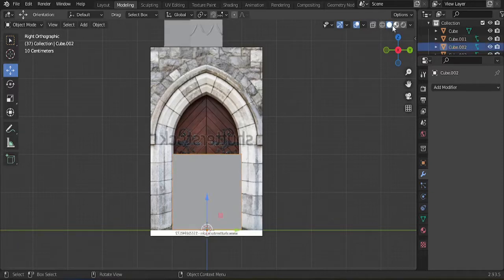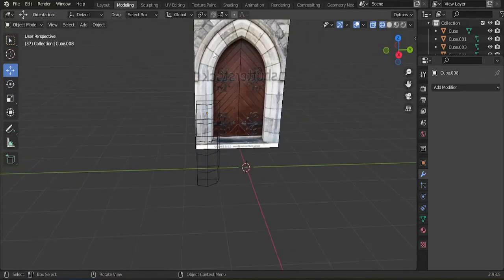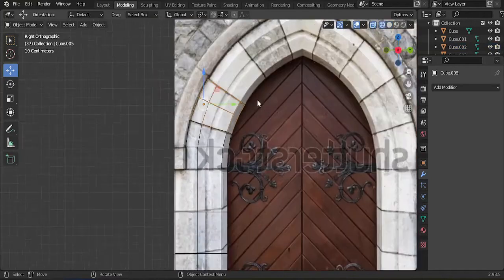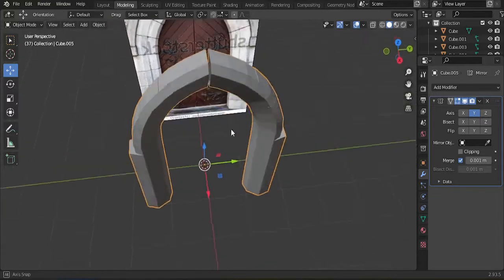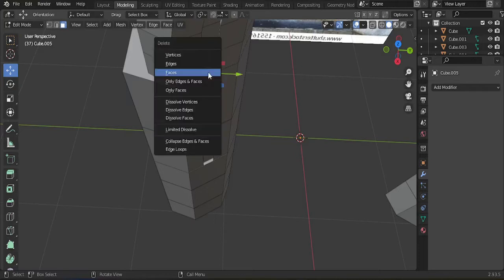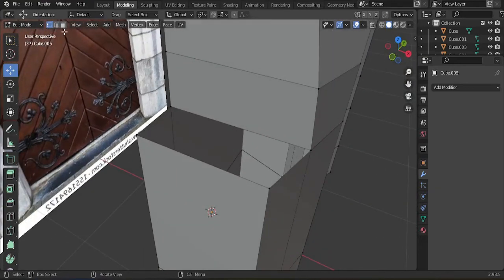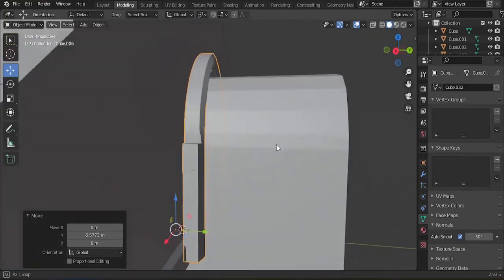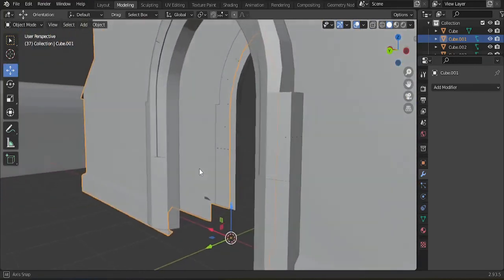Making of Chapel of Zenith Part 3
In this video I'll be making the archway part of the entrance.